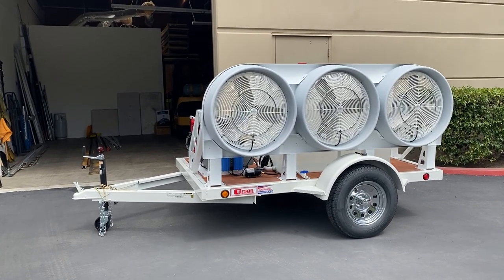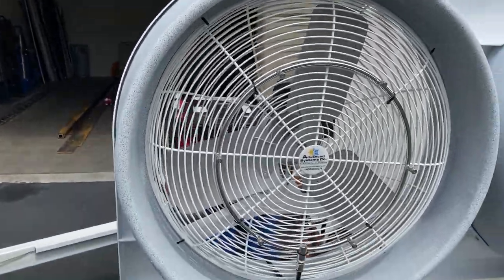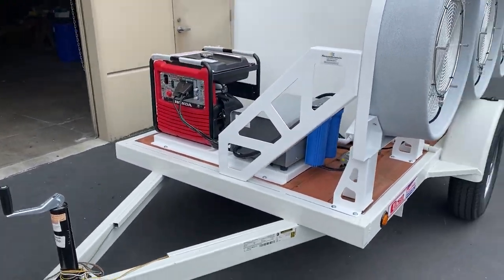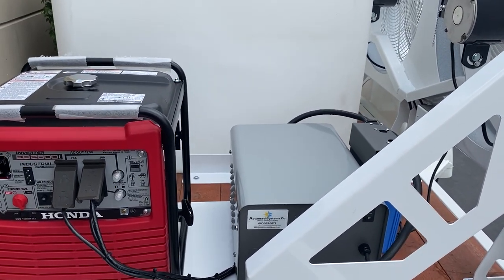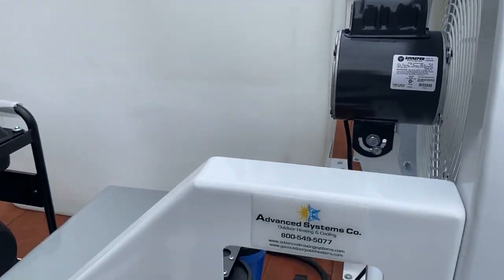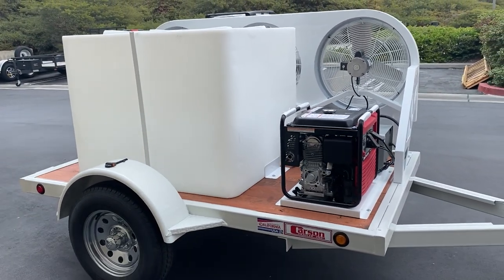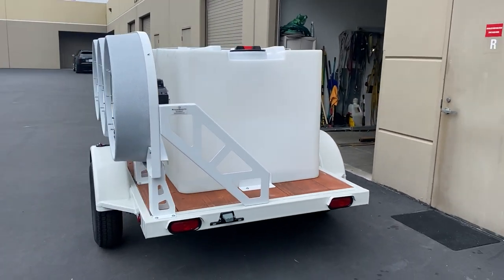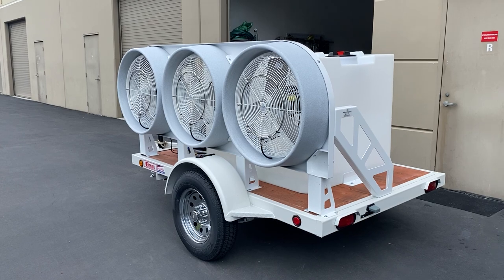Mobile 3 Self Contained Cooling Trailer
Introducing the Advanced Misting Systems 2021 Mobile 3 Self Contained Cooling Trailer